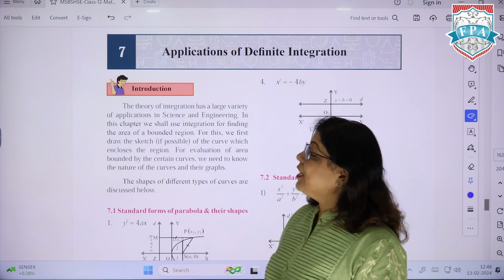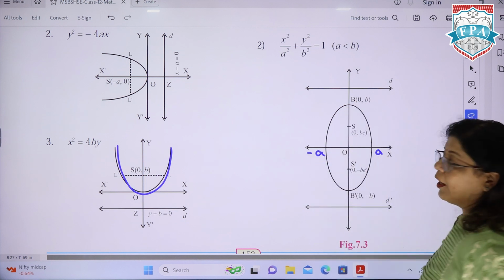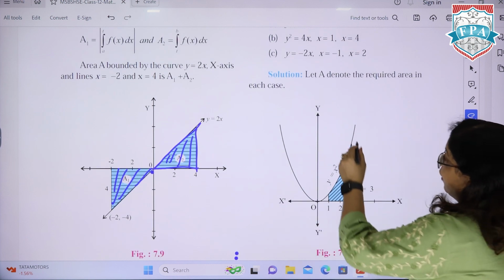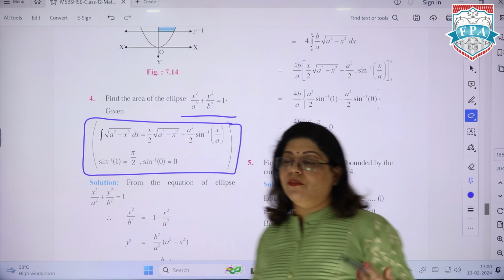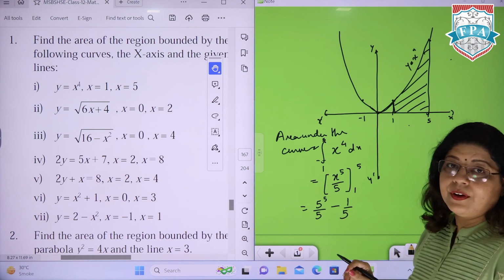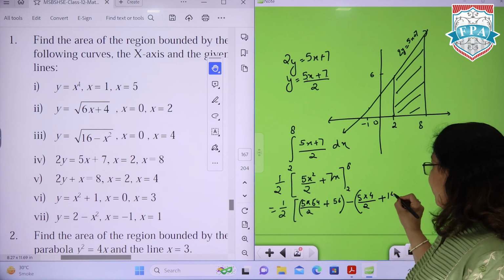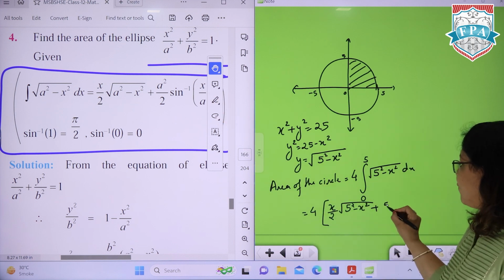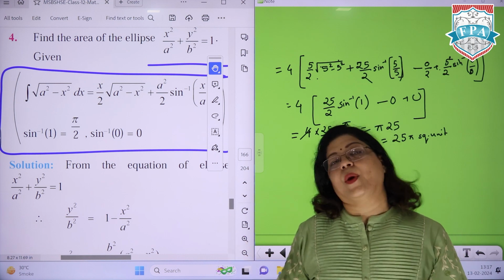Chpt 7: Applications of Definite Integration | Free 12th HSC Commerce Lecture | HSC Board Exams 2024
Welcome to our comprehensive lecture on Chapter 7 of Maths 1, focusing on the Applications of Definite Integration. Whether you're a student preparing for your 12th HSC Commerce exams or someone eager to deepen your understanding of this mathematical concept, you're in the right place!

In this video, we'll delve into the practical applications of definite integration, exploring how it plays a crucial role in solving real-world problems across various fields. From economics to physics, the concepts covered in this chapter are fundamental and have wide-ranging implications.

Our experienced educator will guide you through step-by-step explanations, providing clarity on key concepts, techniques, and problem-solving strategies. Whether you're tackling problems related to areas, volumes, or accumulated changes, this lecture will equip you with the tools you need to excel.

At the end of this session, you'll not only have a solid grasp of the theoretical underpinnings of definite integration but also gain valuable insights into its practical utility. Don't miss out on this opportunity to strengthen your mathematical skills and ace your exams!

For more high-quality educational content and free resources for 12th HSC Commerce students, be sure to subscribe to our channel and hit the notification bell so you never miss an update. Let's embark on this journey of learning together!